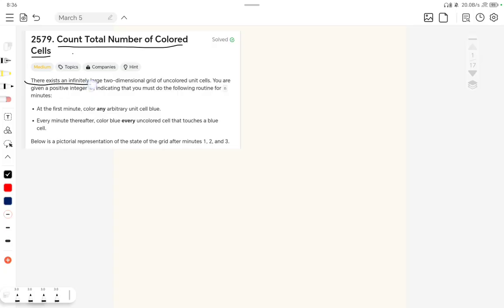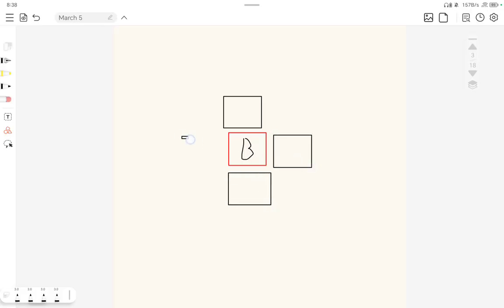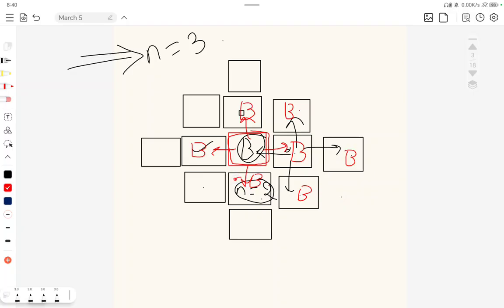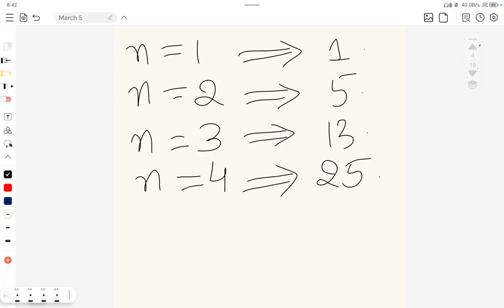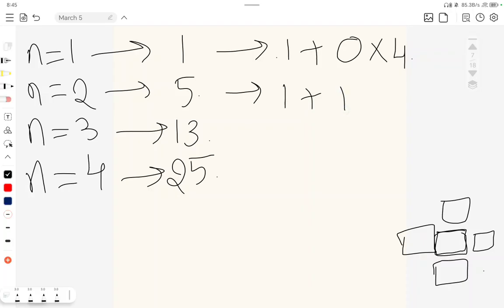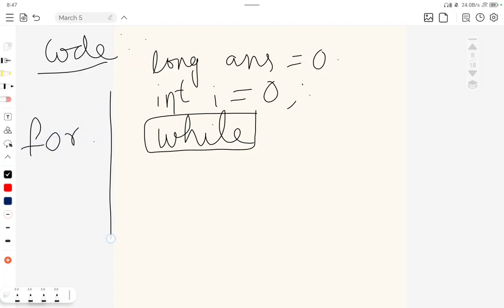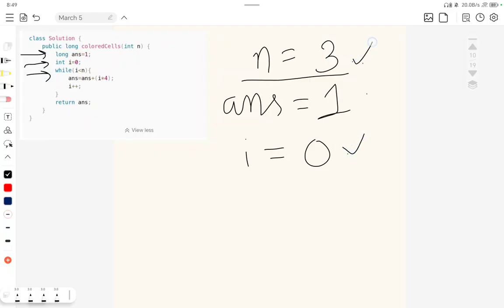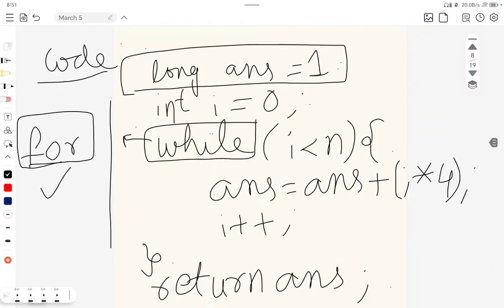Leetcode | March 5 | 2579. Count Total Number of Colored Cells | Java | DSA